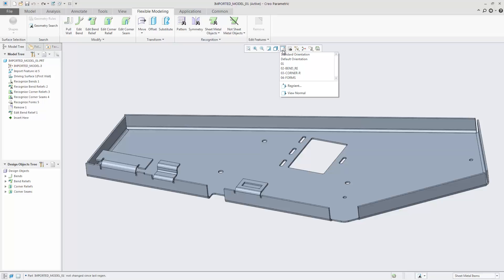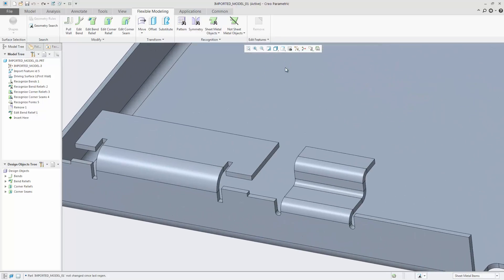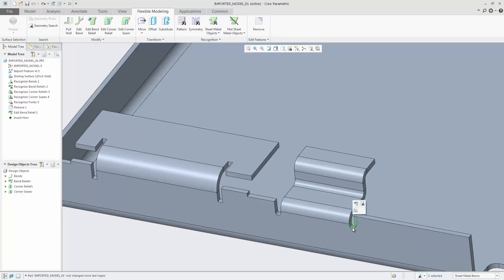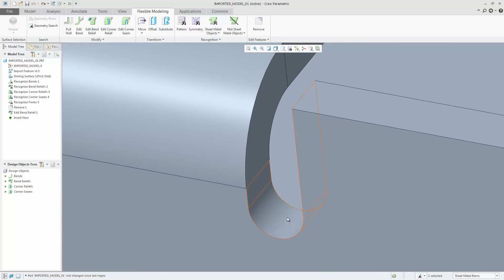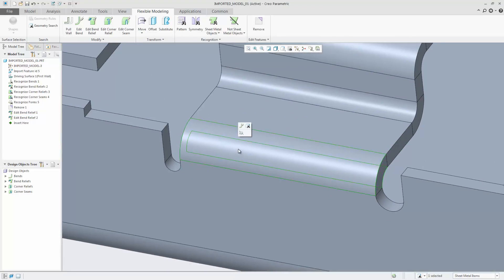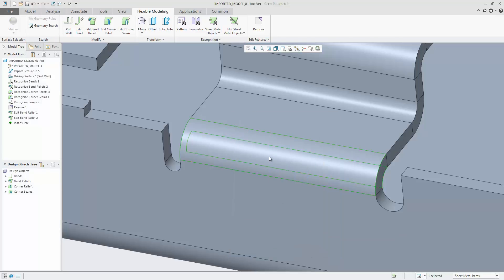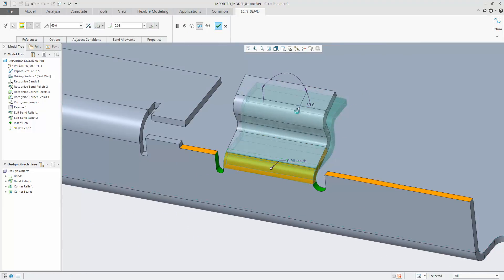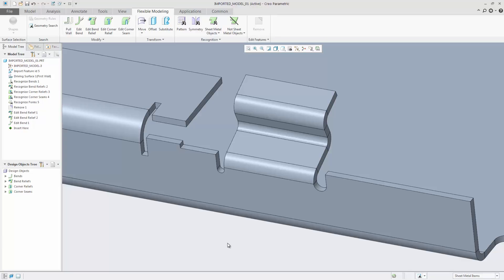New Mini Toolbar is Tuned for Sheetmetal Design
You can watch a video that demonstrates this capability.
 The Mini Toolbar provides optimal support for object-action workflows. Geometry selection tools on the Mini Toolbar make selection easier and more convenient. Tools are context-sensitive so only those tools that are applicable to what you are currently doing, are available.